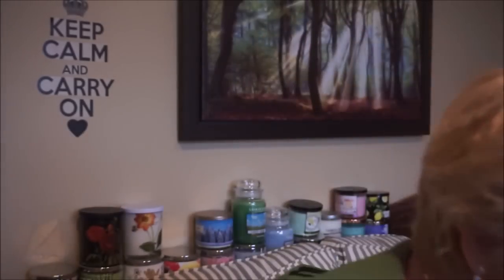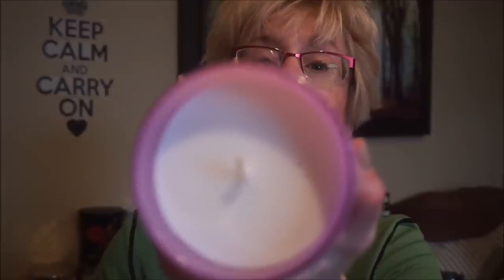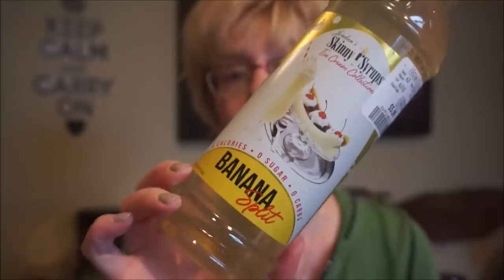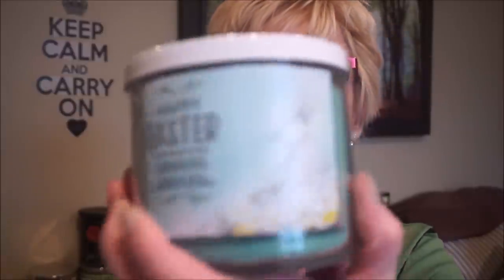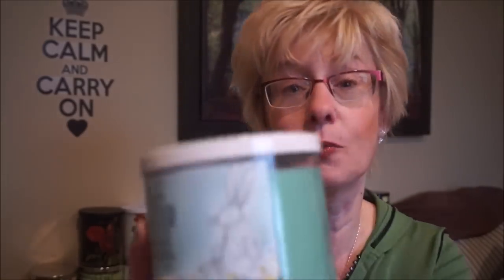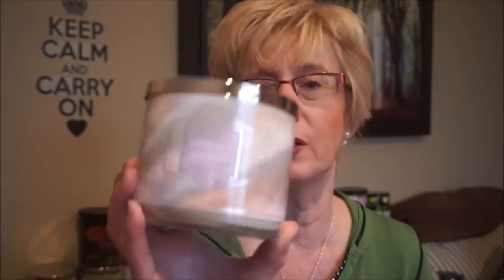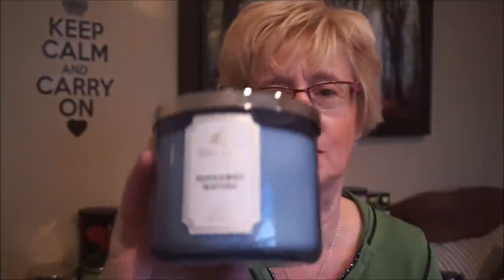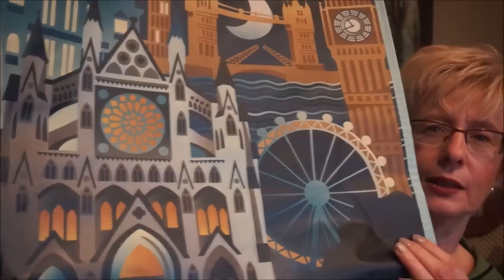Large Spring Candle Haul - Bath & Body Works & DW candles & Spring Decor!!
Spring is coming! The stores are loaded with wonderful bright colours and scents! Picked up a couple of DW candles in Winners and hauled a few B&BW candles. Enjoy!!